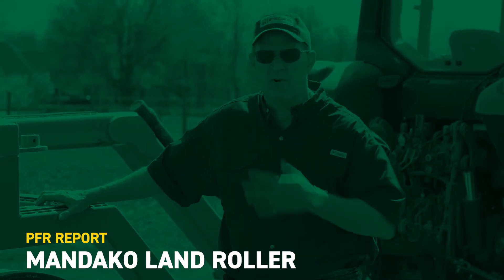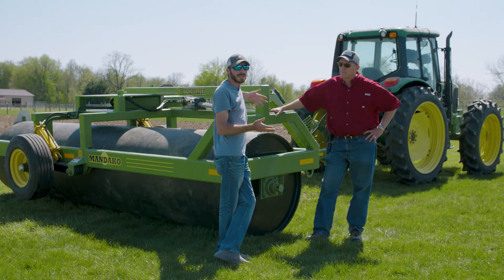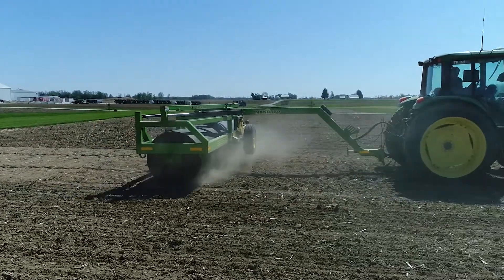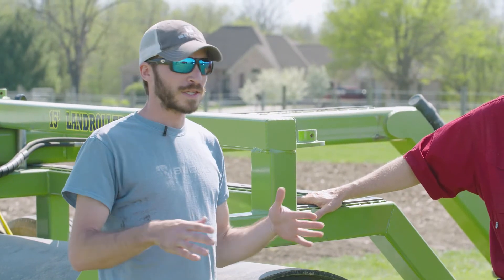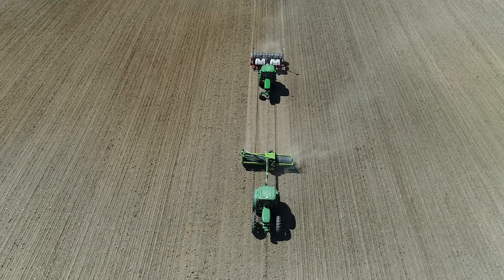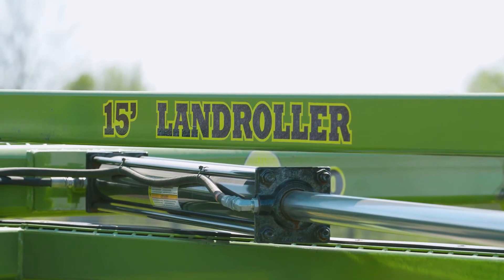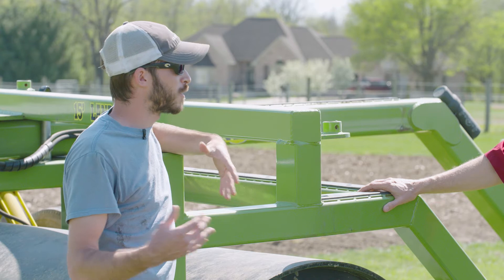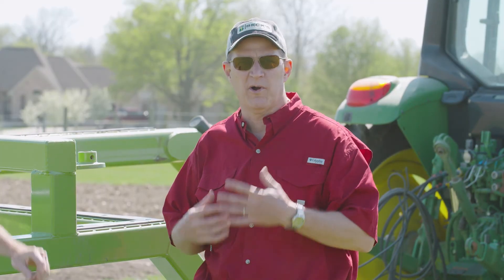Mandako Land Roller I Beck's PFR Report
You asked for it, so now we’re rolling it out for you!

Based on the numerous requests received from farmers, Beck’s PFR team is testing the Mandako Land Roller for the first time this year. This new study will test the Land Roller across different growth stages in soybeans at three different PFR locations. Hear from Jim Schwartz, director of PFR and Agronomy, and Brady Rogers, PFR Lead in Atlanta, on the purpose and logistics of this study and the goals Beck’s PFR team hopes to achieve from it. Check it out to learn more and hear some early results from planting.